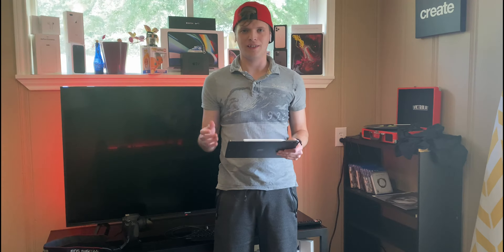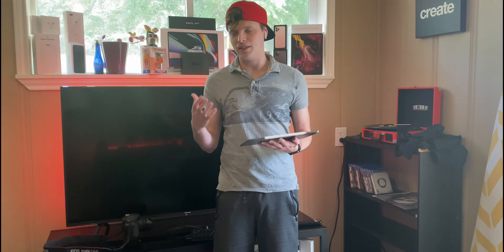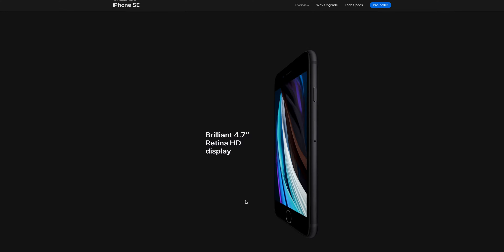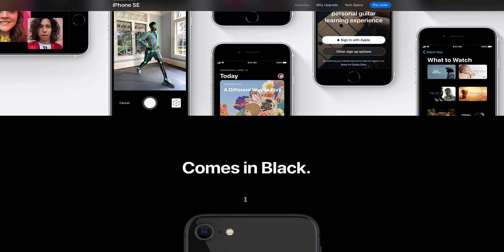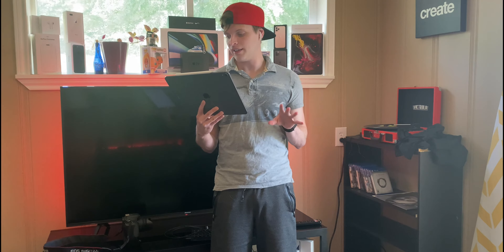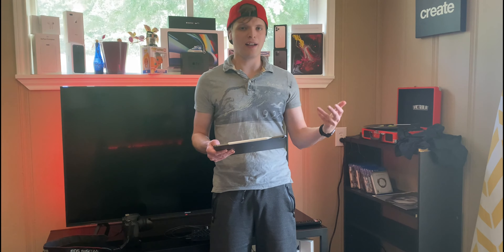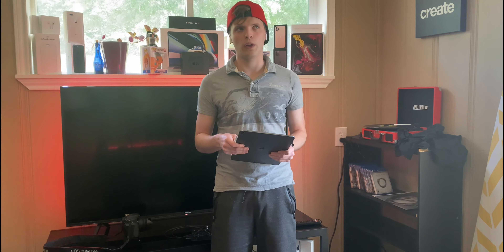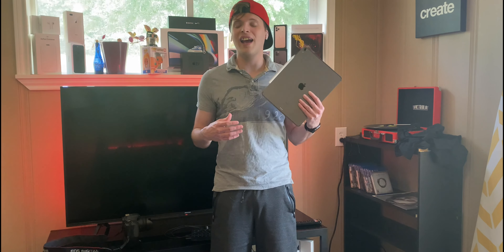iPhone SE (GEN 2) Thoughts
Sharing my thoughts on Apple's latest iPhone. The iPhone SE Gen 2.

More videos dropping almost every day this week!